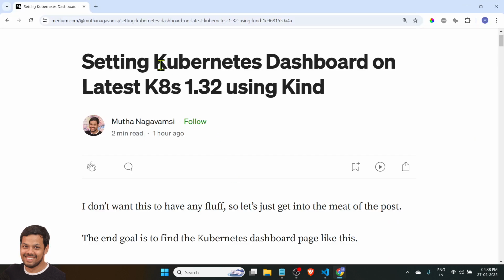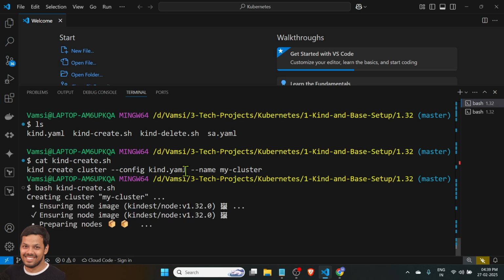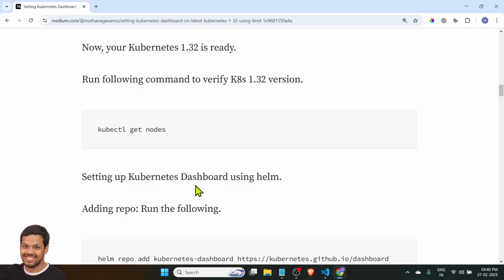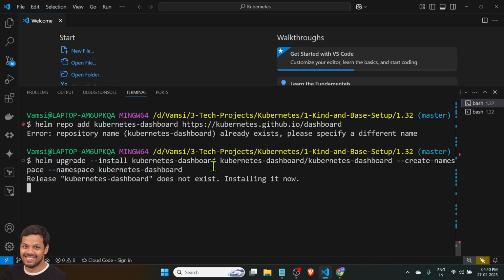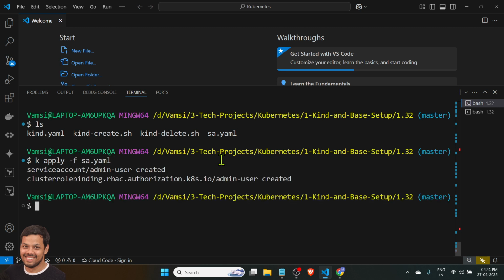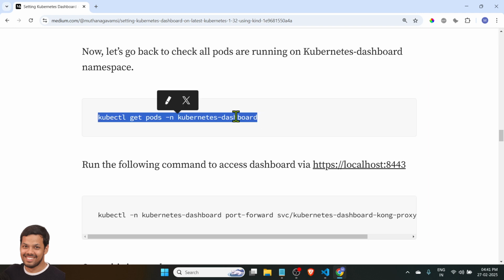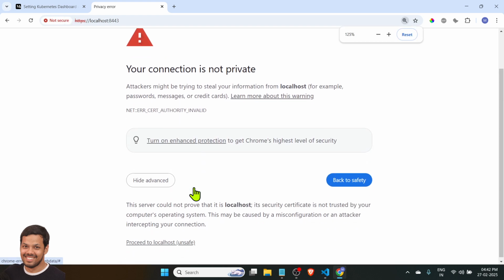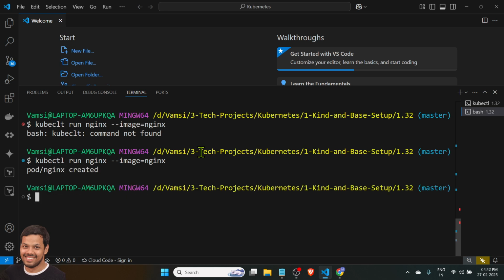Kubernetes Tutorial: Setting Kubernetes Dashboard on Latest K8s 1.32 using Kind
Created a short tutorial that will help you create Kubernetes dashboard on latest version of Kubernetes.